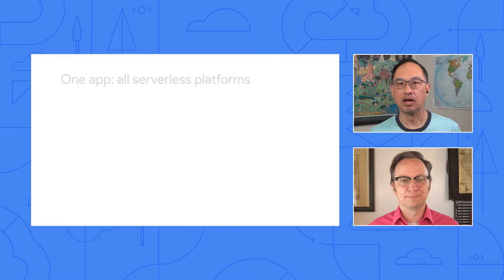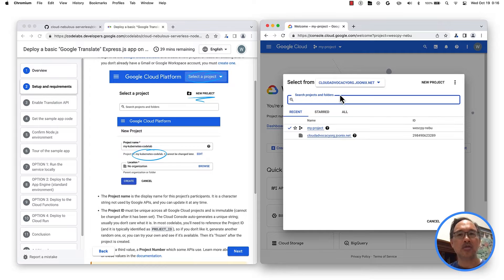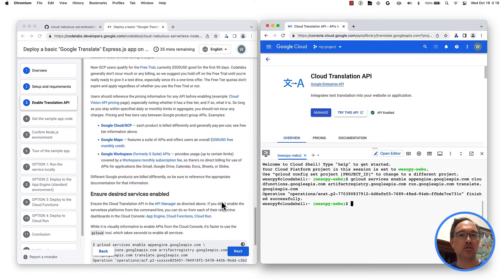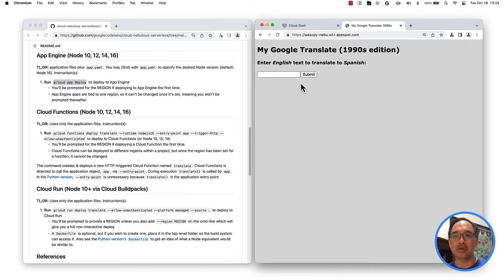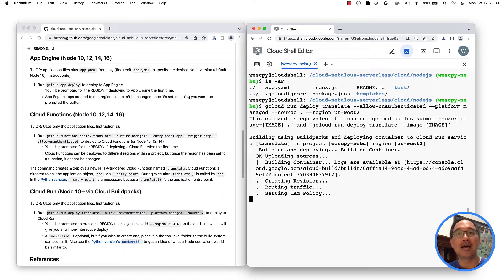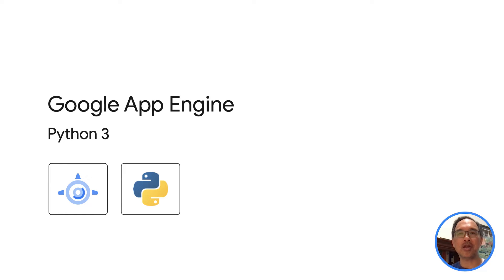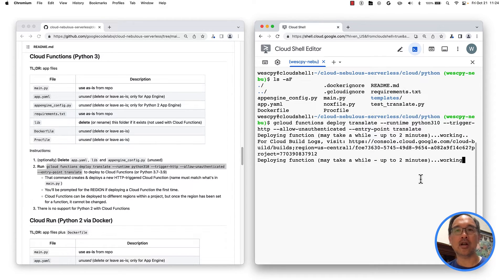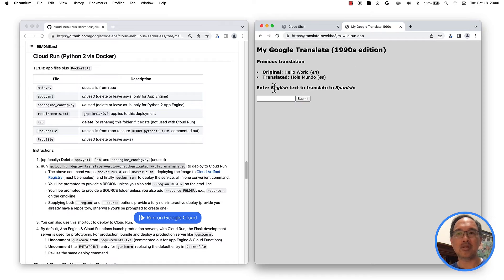Deploy the same app to App Engine, Cloud Functions, and Cloud Run?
In this episode of Serverless Expeditions Extended, Google engineers Martin and Wesley follow-up with their earlier video about picking the right serverless platform by deploying the same sample app to App Engine, Cloud Functions, and Cloud Run, all with no code changes! Watch to see the differences in configuration.

Chapters:
0:00 - Introduction
1:05 - Deployments overview
1:45 - Getting set up
4:45 - Deploy Node.js app to App Engine
5:33 - Deploy Node.js app to Cloud Functions
6:31 - Deploy Node.js app to Cloud Run
7:32 - Deploy Python 2 app to App Engine
8:20 - Deploy Python 3 app to App Engine
9:14 - Deploy Python 3 app to Cloud Functions
10:19 - Deploy Python 2 app to Cloud Run with Docker
11:21 - Deploy Python 3 app to Cloud Run with Docker
12:36 - Deploy Python 3 app to Cloud Run _without_ Docker via Cloud Buildpacks
14:05 - Summary

Related links:
Exploring serverless with a nebulous app: Deploy the same app to App Engine, Cloud Functions, or Cloud Run_
Python 3 Cloud Run _without_ Docker via Cloud Buildpacks deployment codelab